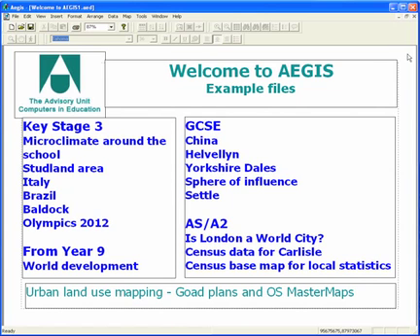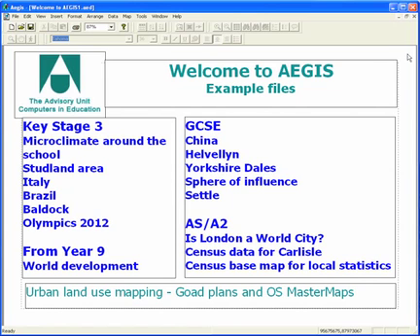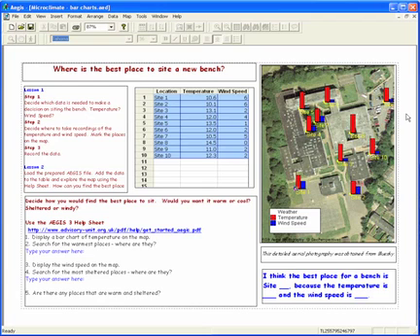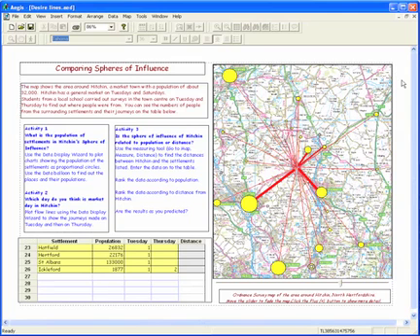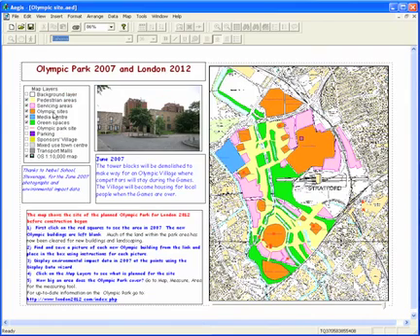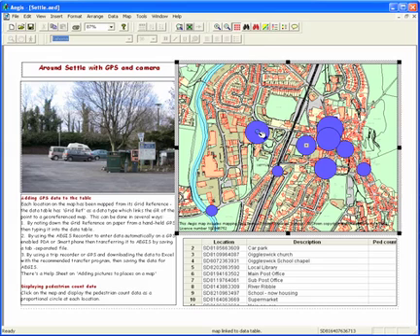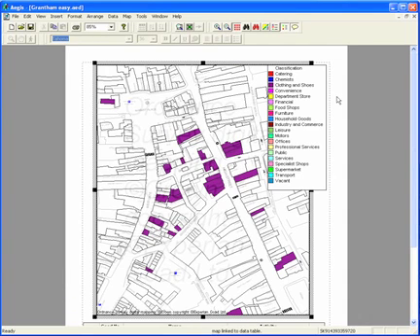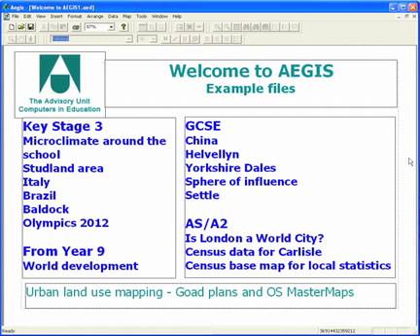AEGIS Video Tutorial - Example maps and GIS skills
Example maps and data that come with the current AEGIS software demonstrate how AEGIS may be used in geography lessons and for students' own fieldwork. Each example illustrates certain GIS skills.